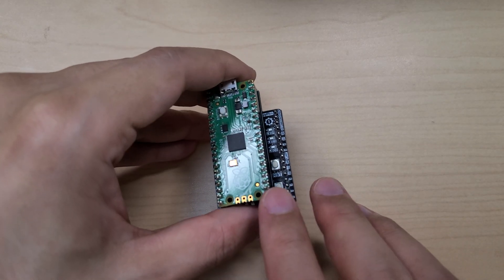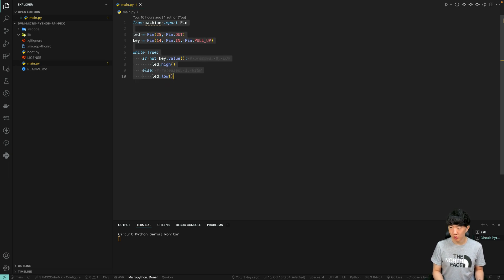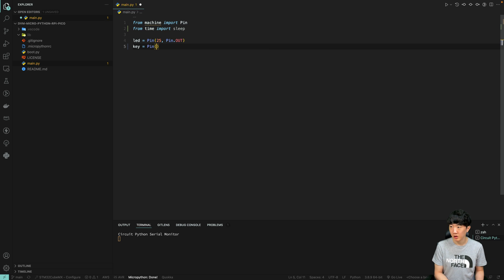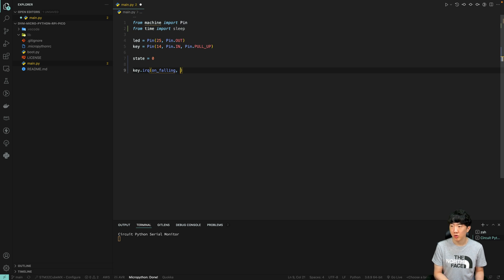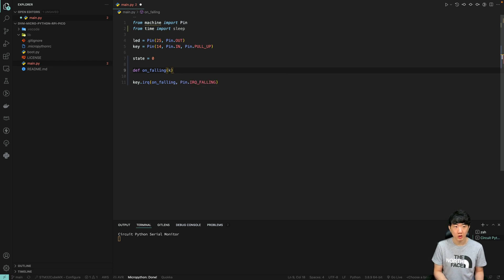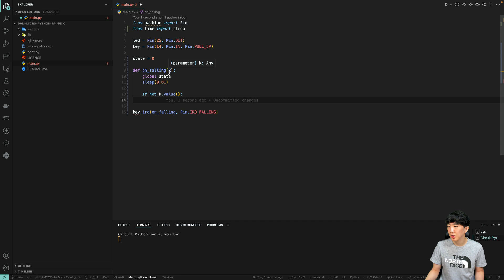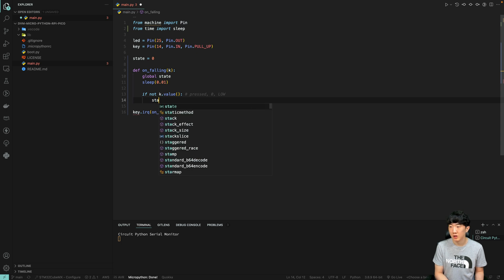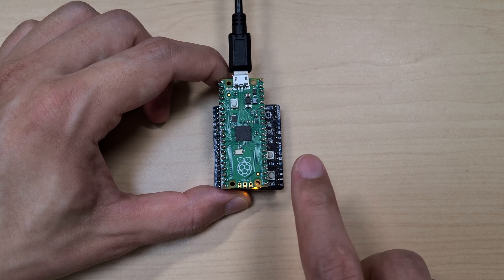Using Interrupts on Raspberry Pi Pico with MicroPython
00:00:00 🌟 Introduction to LED Control via Interrupts
00:00:33 🛠️ Initial Setup for LED and Button Control
00:01:23 🔄 Implementing Interrupts for LED Control
00:02:57 ✅ Validating LED Toggle Functionality
00:03:36 📝 Session Recap and Future Outlook